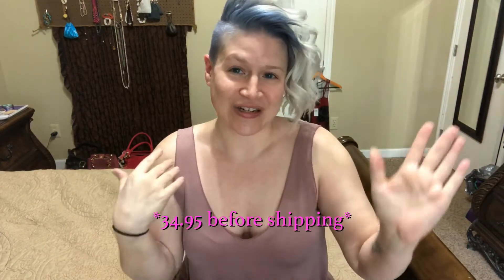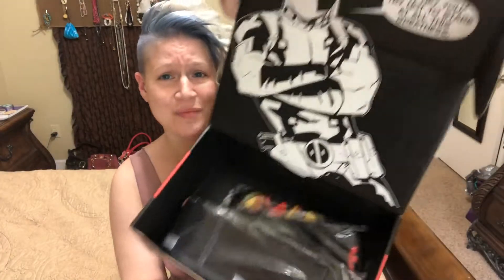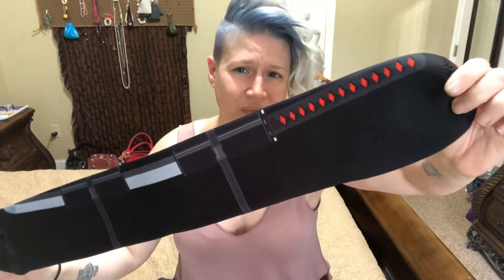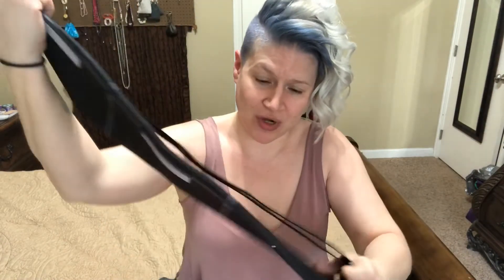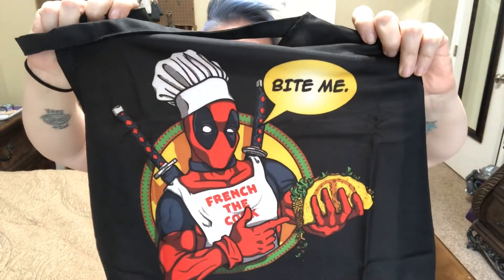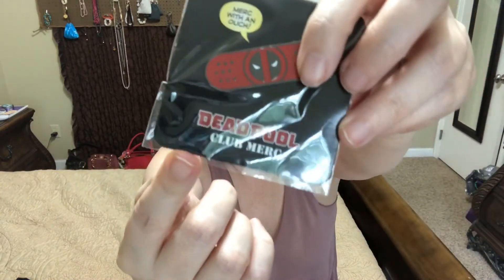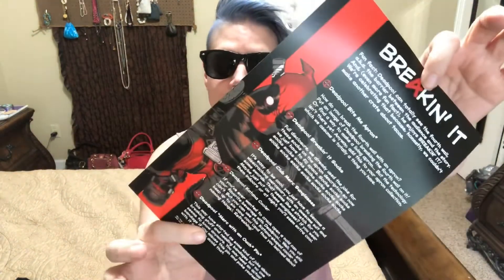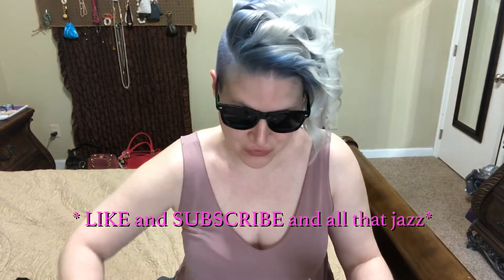Spring 2019 Deadpool Box Unboxing... Check out my giveaway!!